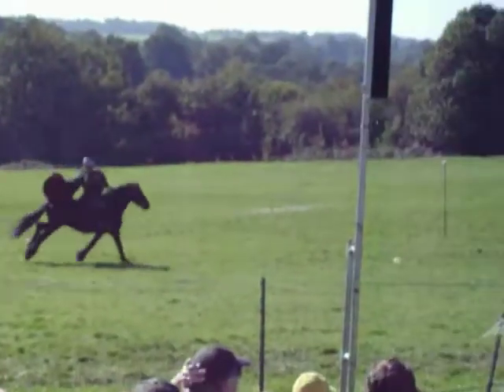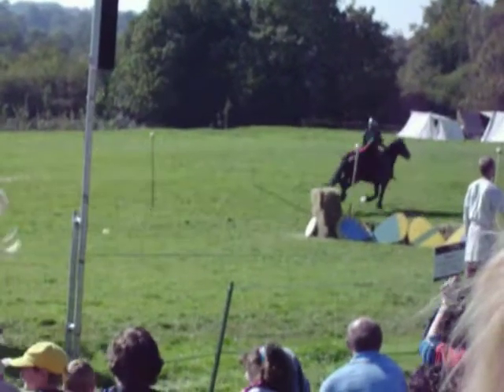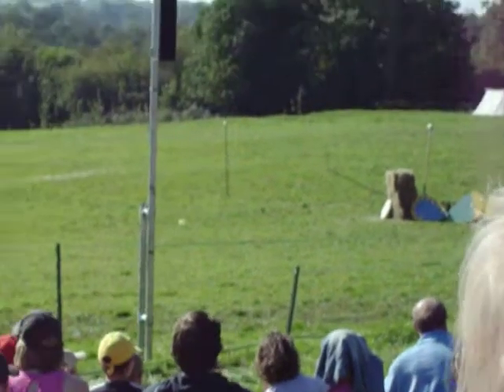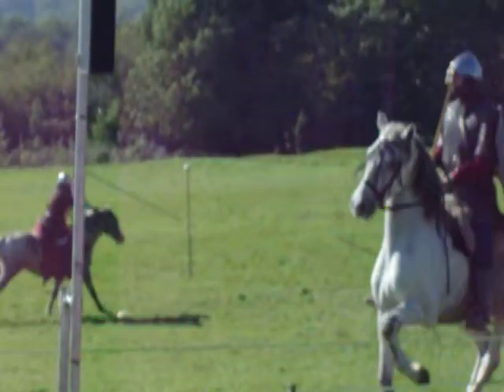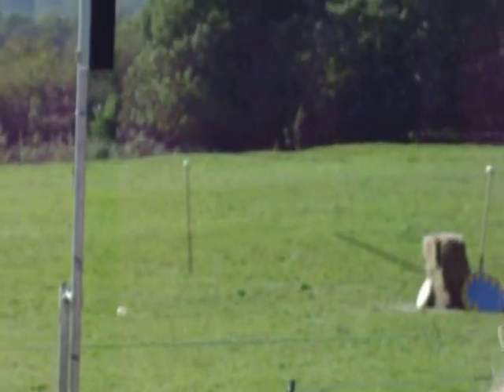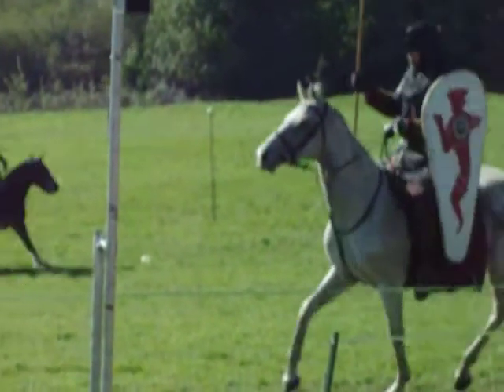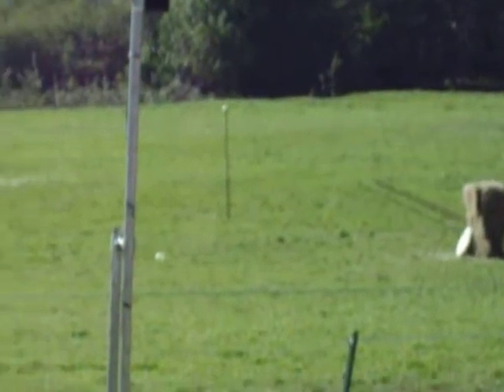The Battle Of Hastings 2010 - Rider & spear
the riders show off their spear throwing skills!